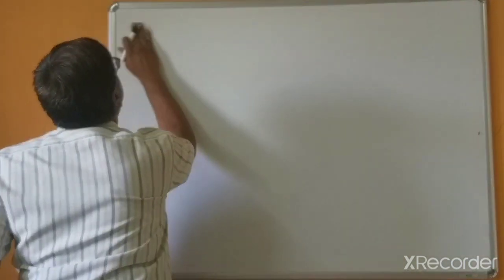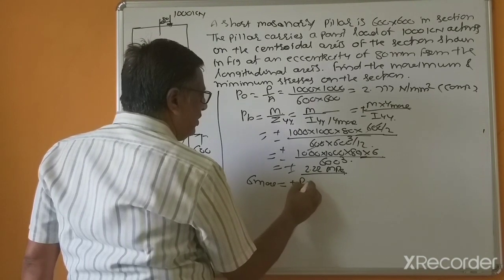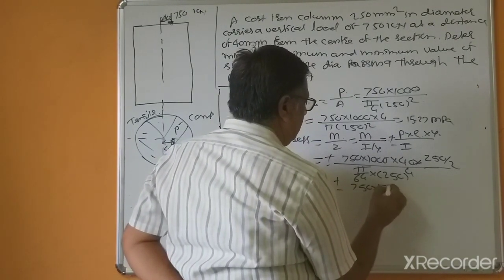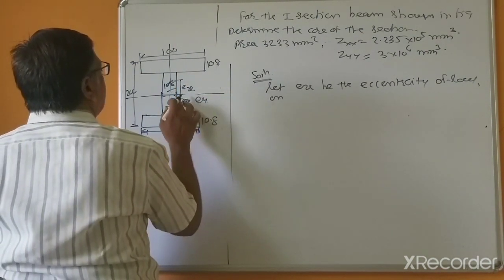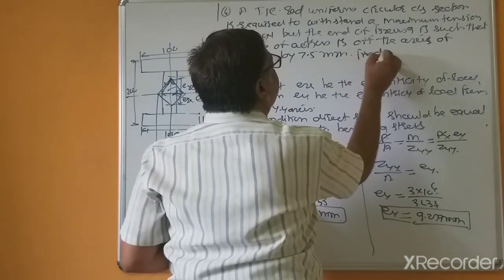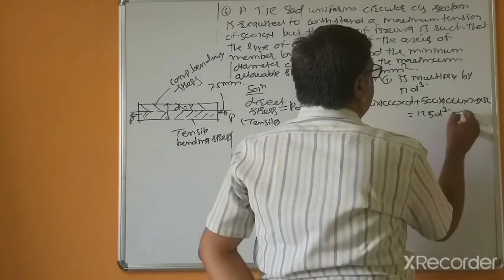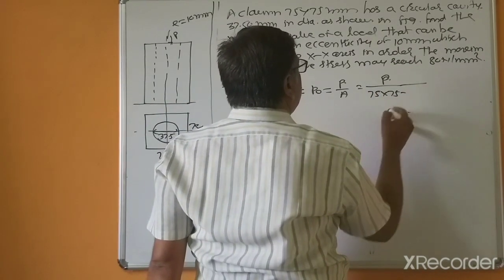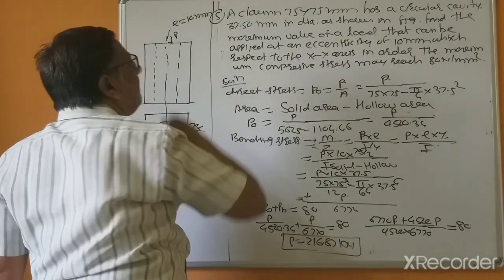Unit 3:lecture 4th of Combined stresses of SOM